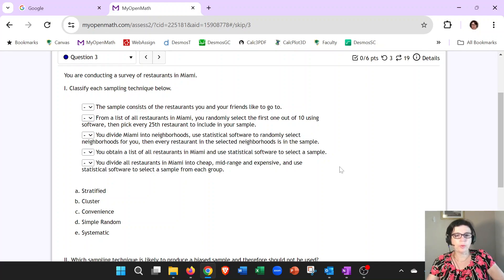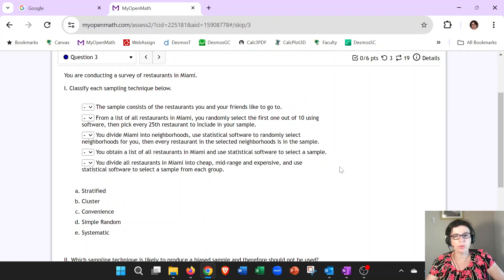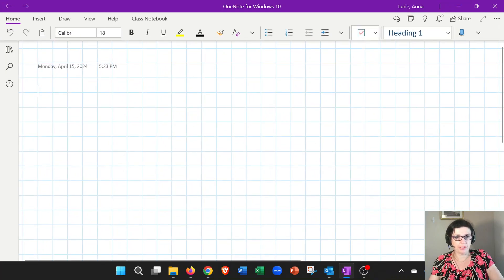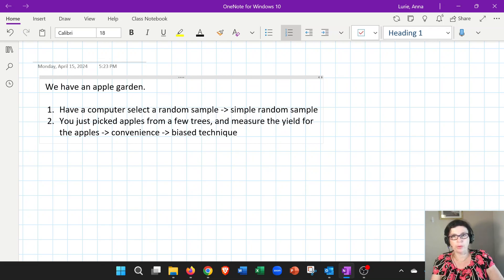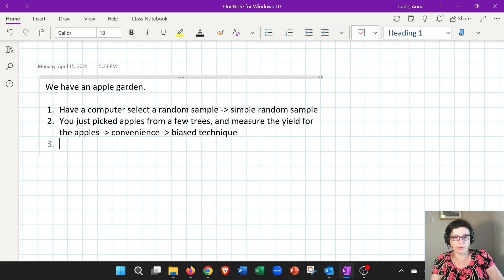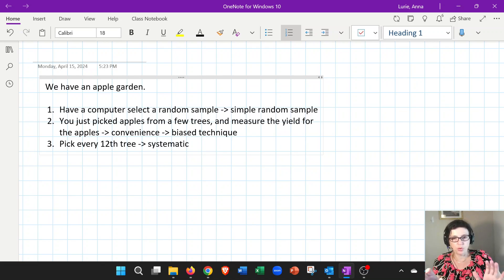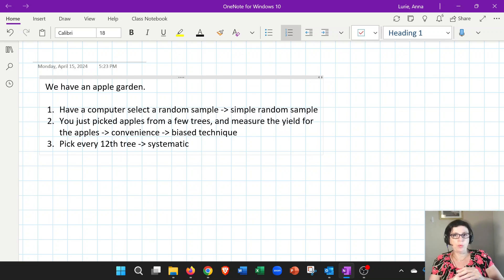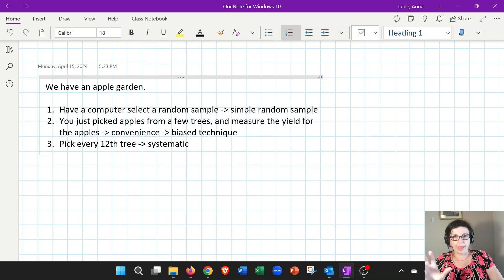Sampling Methods Review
In this video I review 5 basic sampling methods
00:00 Intro to sampling methods
00:59 Simple random sample
01:38 Convenience sampling
03:04 Systematic sampling
03:56 Stratified sampling
05:35 Cluster sampling